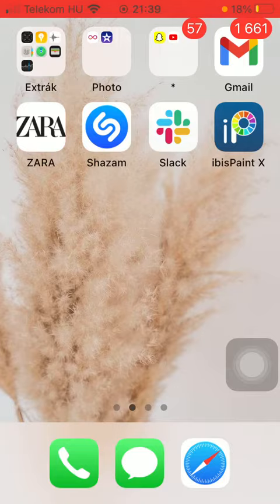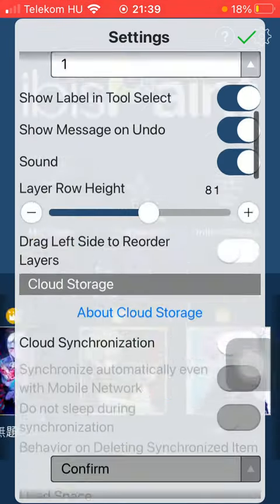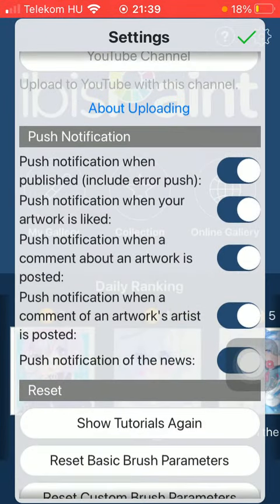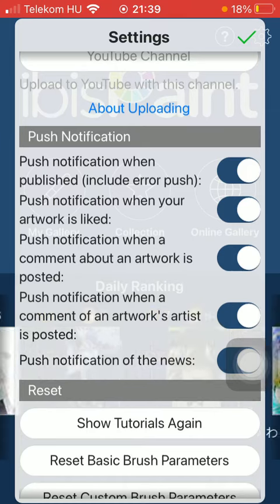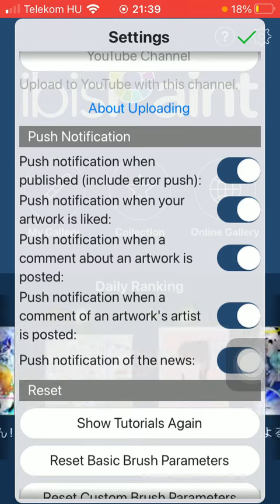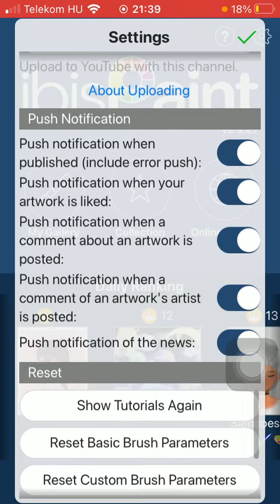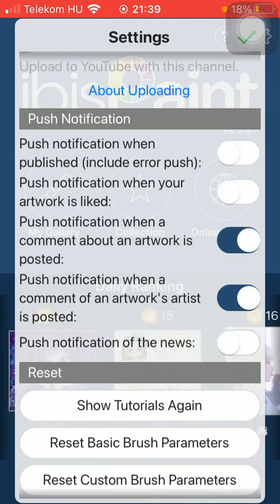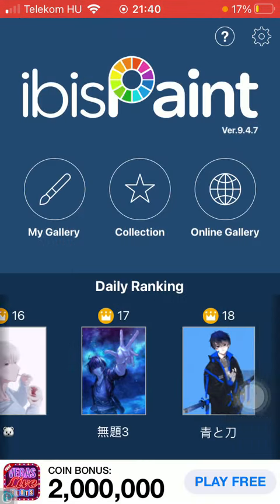How to turn on notifications on ibisPaint X?